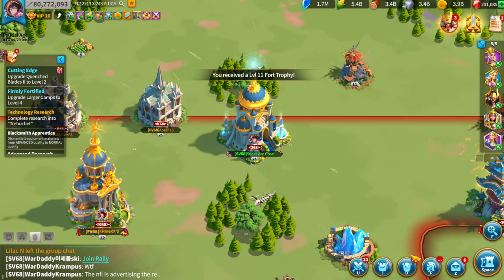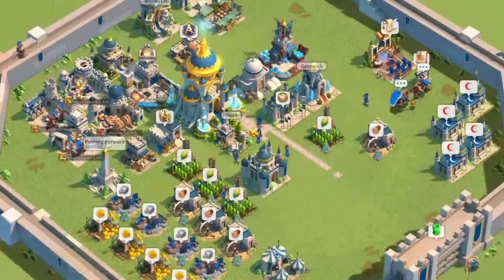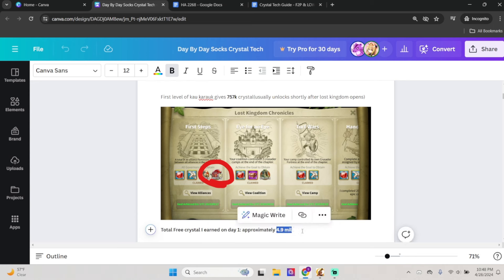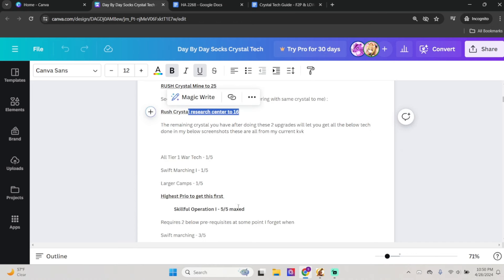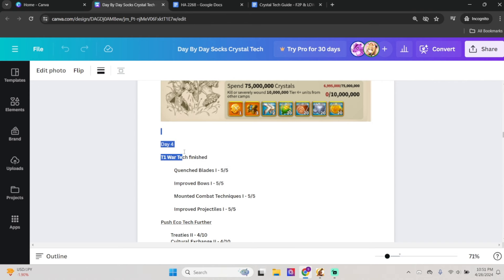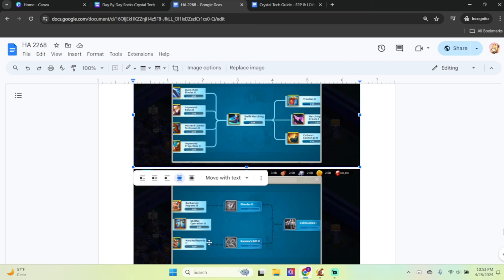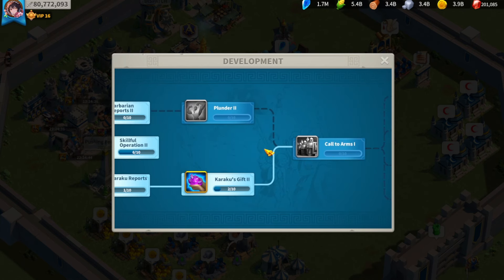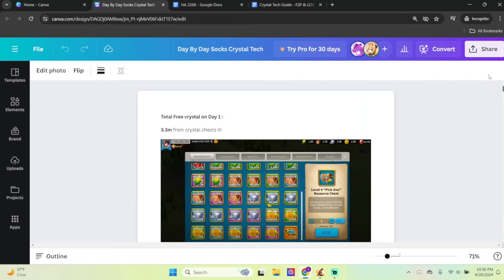Day by day F2P Crystal Tech Guide, Rise of kingdoms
Ever been interested in how I do my own crystal tech? This is all ongoing and being updated daily so it's not something which will be complete until the end of my kvk on 6/5 but I hope this helps people(primarily F2P and low spenders) in how they should be pacing themselves in kvk.